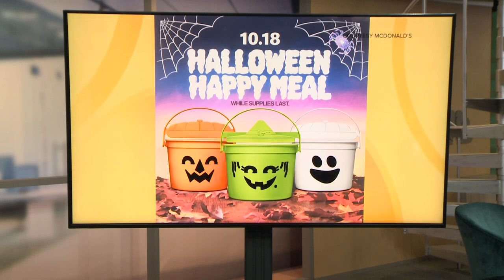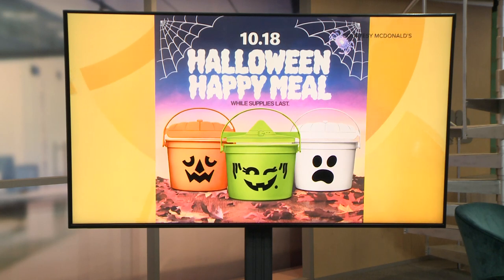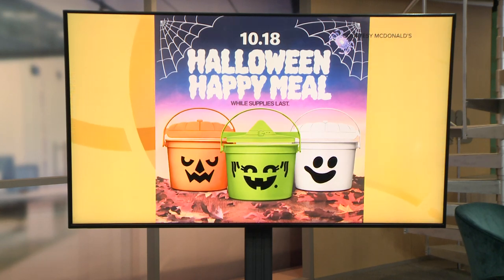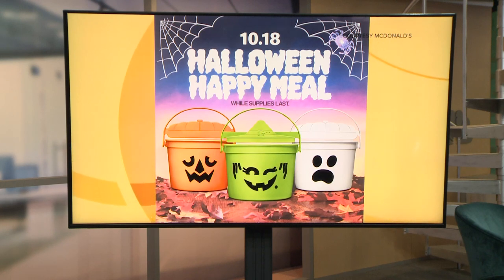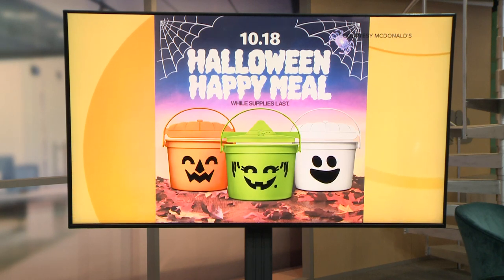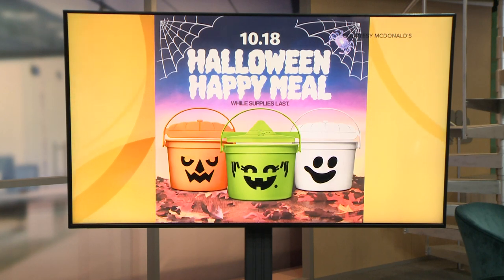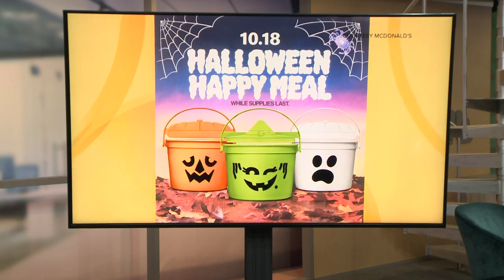It's true! McDonald's is bringing back Halloween Boo Buckets with Happy Meals: When you can buy one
McDonald's Boo Buckets are coming back with Happy Meals due to popular demand for the first time since 2016.

The collectible Halloween pails will be available at participating stores from Oct. 18 through Oct. 31 for customers who order a kid's meal.

The "Boo Buckets" feature three famous characters: McBoo, McPunk'n and McGoblin who first started appearing on McDonald's merchandise in 1986.

Full details on the return of the iconic Halloween buckets from McDonald's